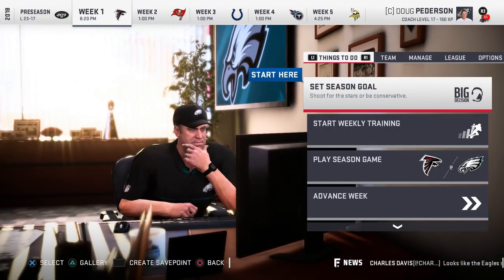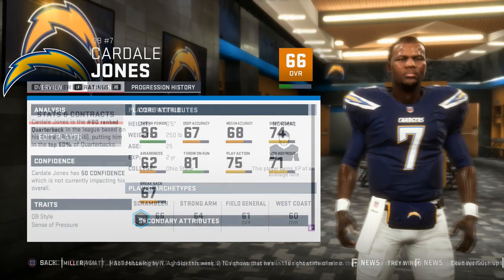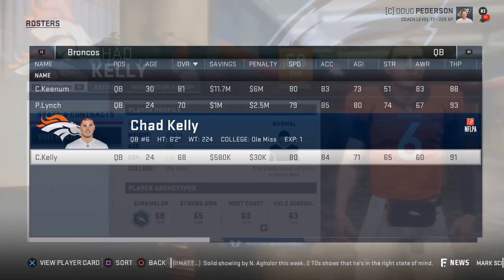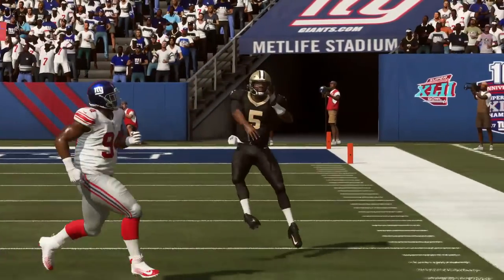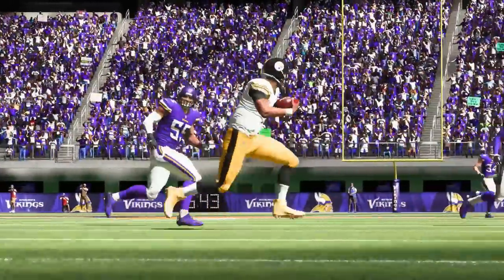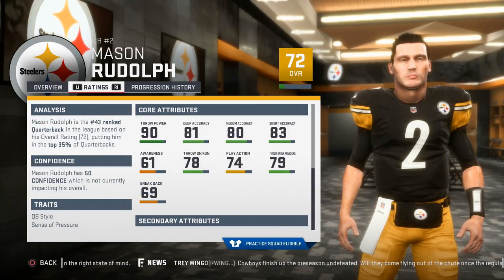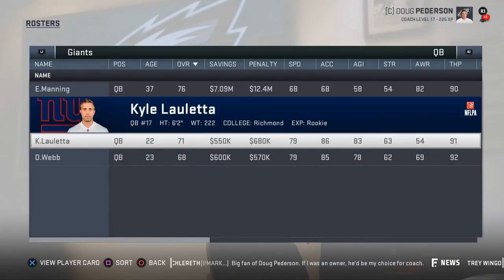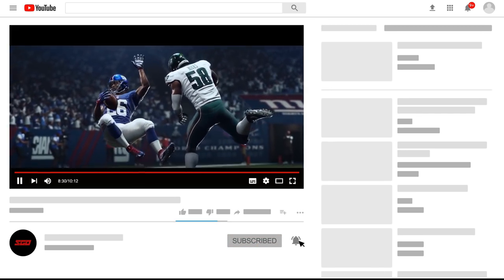Madden 19 Franchise Top 10 Sleeper QBs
We cover the Top 10 QB Sleepers in Madden 19 that you can trade for or develop. We have ignored the overalls and have chosen the BEST players for each position in the ratings that matter!